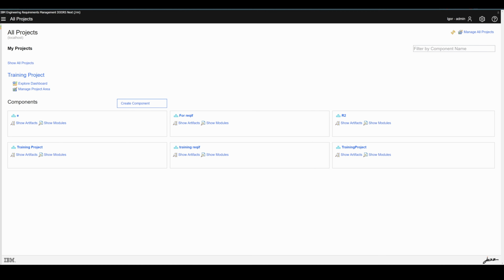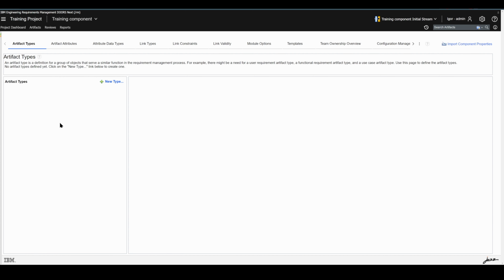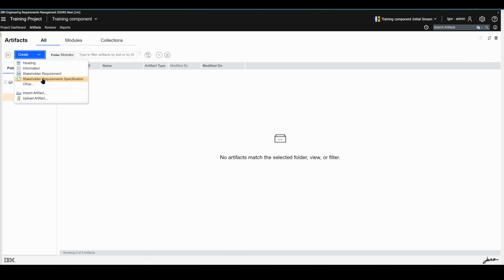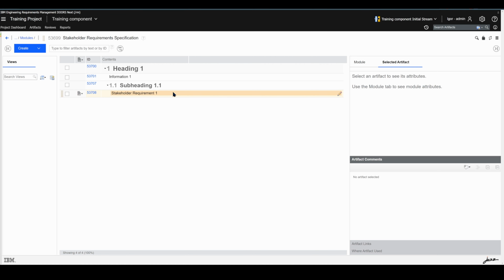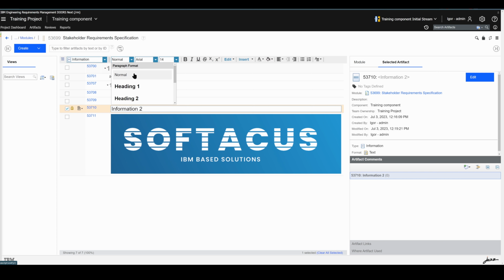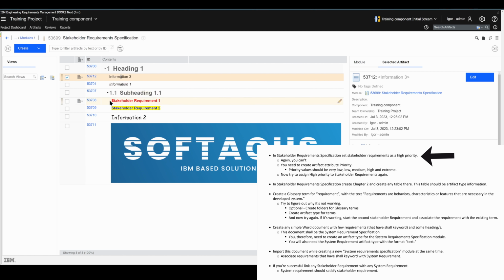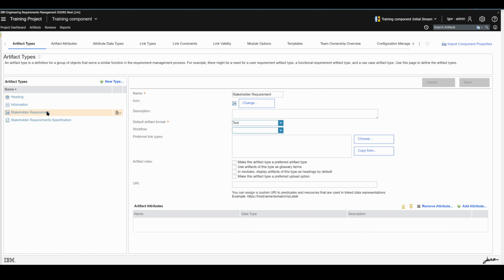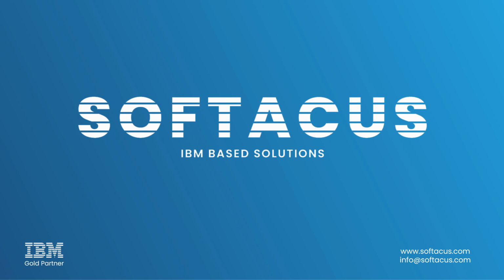Creating Module and Content from Scratch Part 1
Learn the essentials of creating modules and content from scratch in DOORS Next. This summary covers the fast creation of multiple concepts, including components without templates, folders, modules, artifacts, and more.